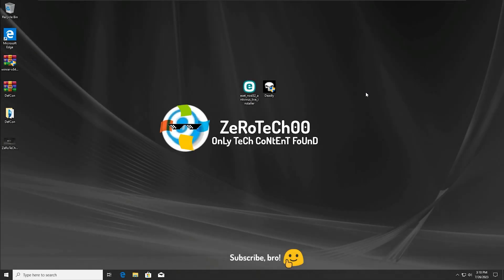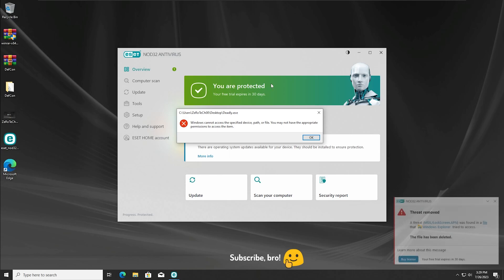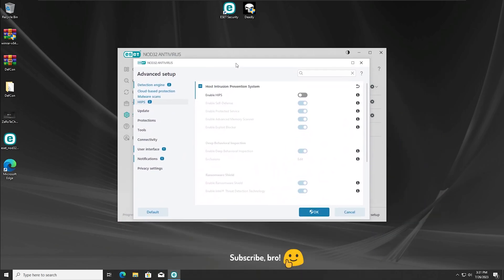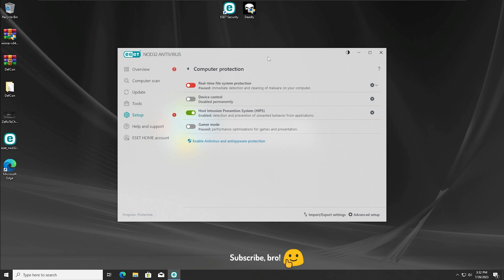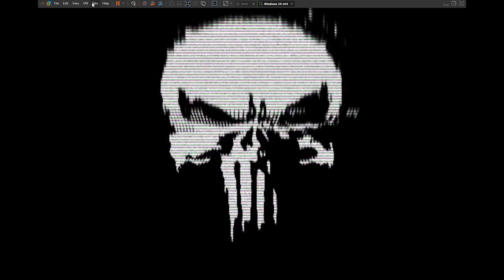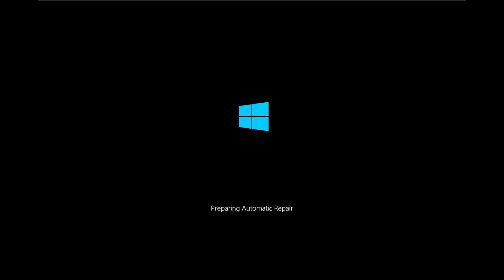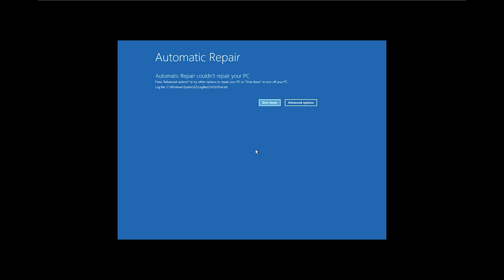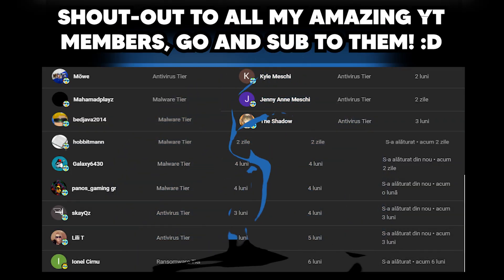ESET Antivirus VS Deadly.exe Virus! | Antivirus Test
(Music Credit)

Track: Great Days by Joakim Karud

The Shadow: @theshadow5187
sonka: @handleforsale
panos_gaming gr: @panos38061
skayQz: @threee4all
Galaxy6430᠎: @oriyava
hobbitmann: @TheHobbitmann
bedjava2014: @BedjavaMC
Mahamadplayz: @mahamadplayz
Möwe: @moweME